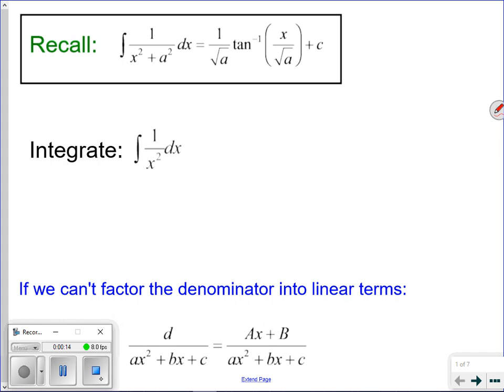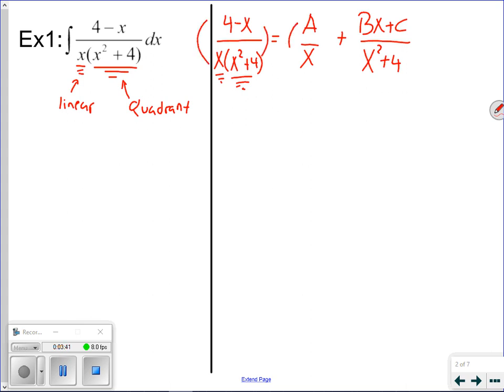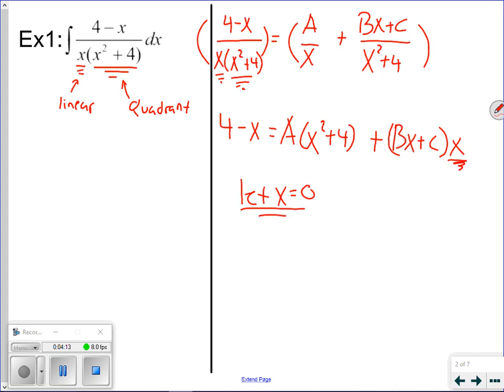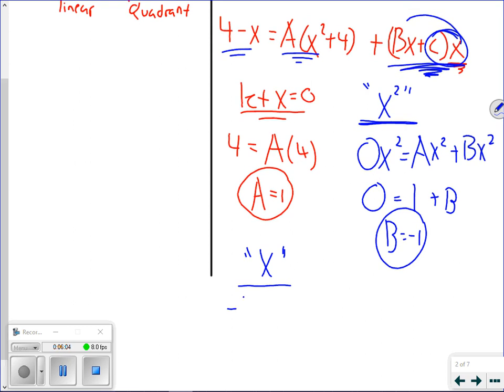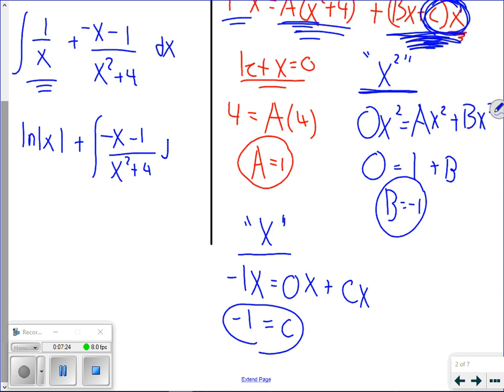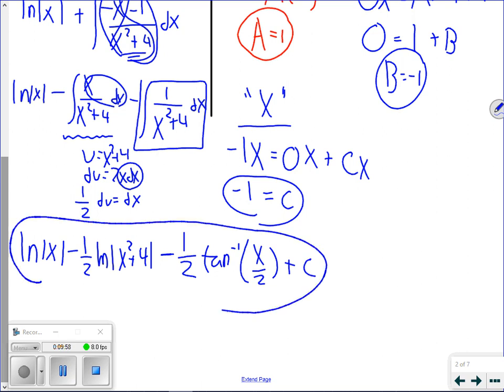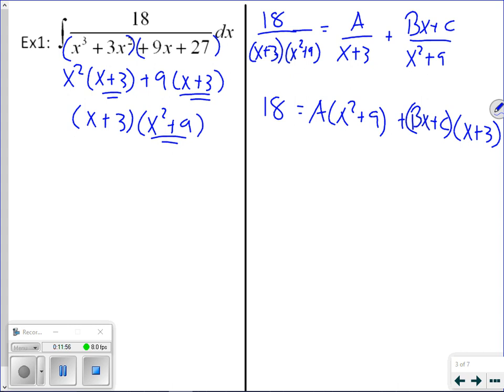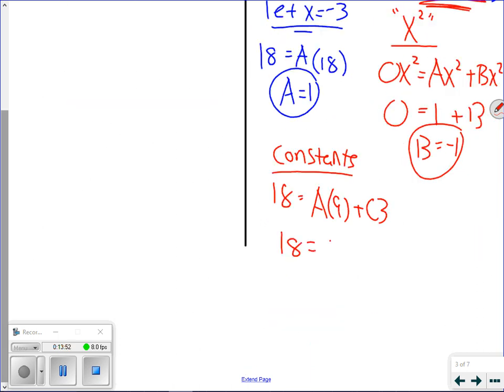7.4 - Partial Fractions (Quadratic) Video Lesson